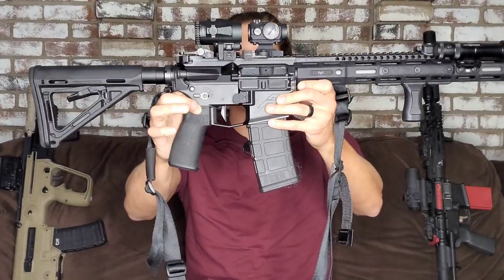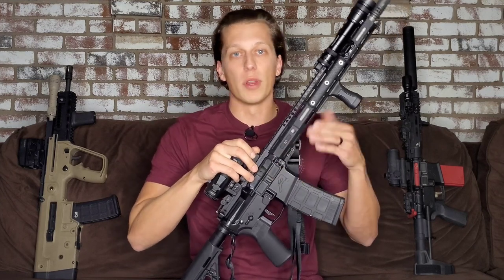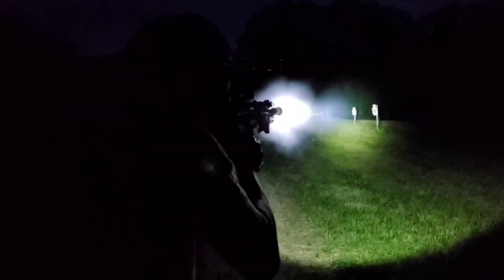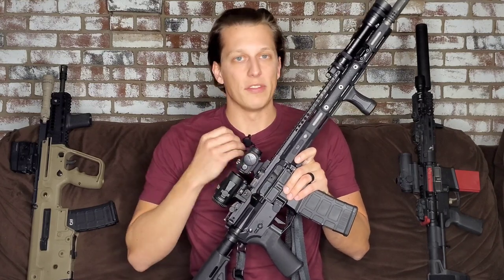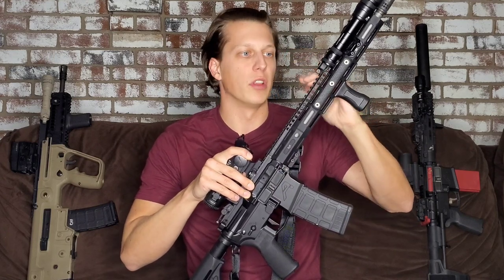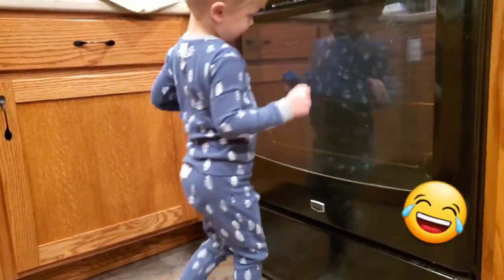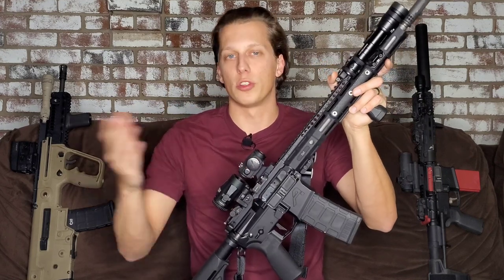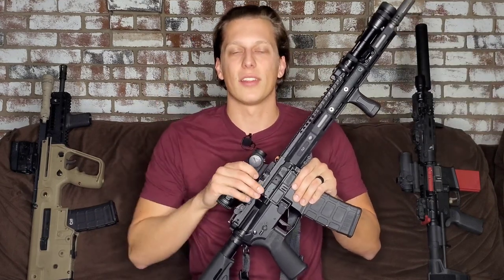Patrol Rifle: Do's and Don'ts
I go over the Do's and Don'ts of building your patrol rifle. I hope this video will help someone build the right rifle for their position.

companies below.